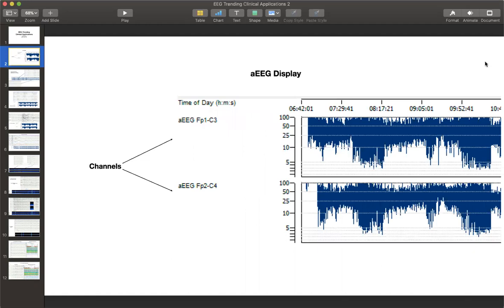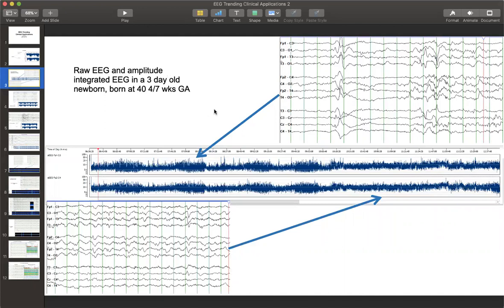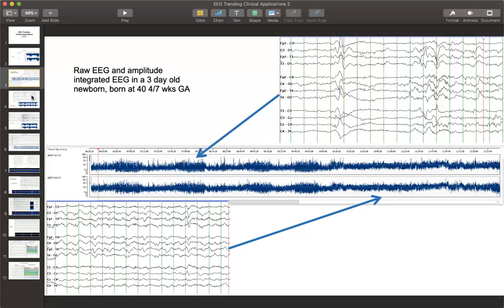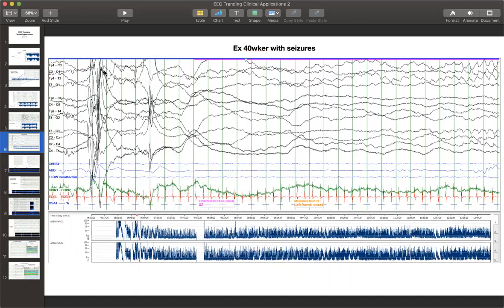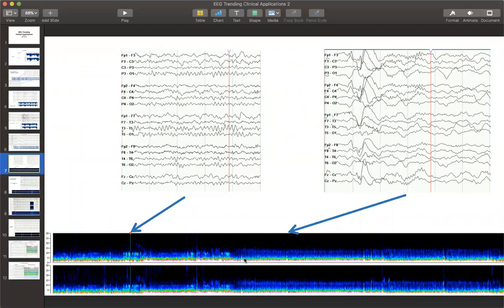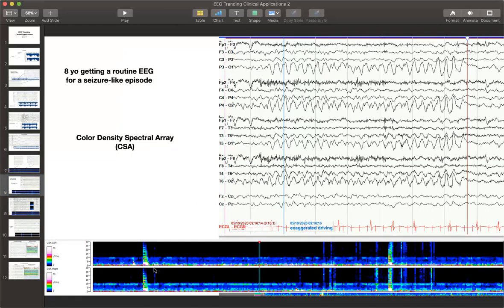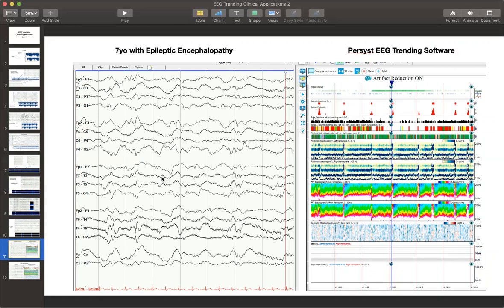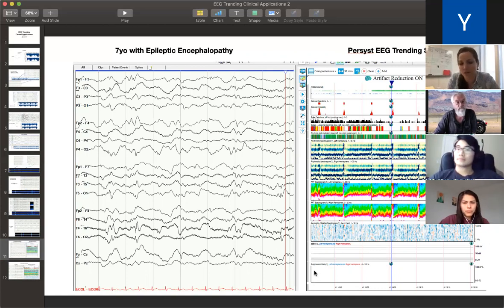EEG Trending Clinical Applications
Examples of applications of signal analyses in neonatal EEG recordings by Dr. J. Henry @ the University of Chicago, Section Pediatric Neurology